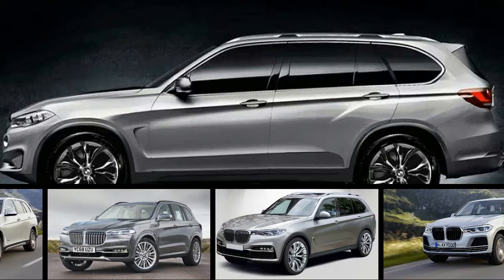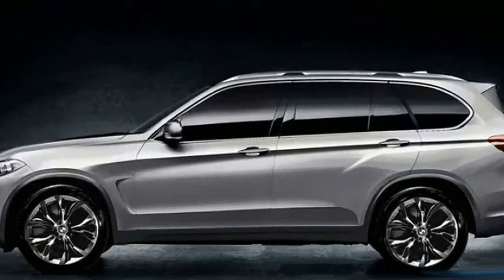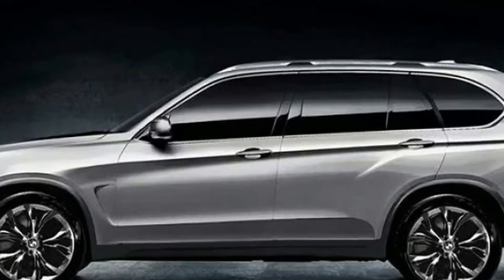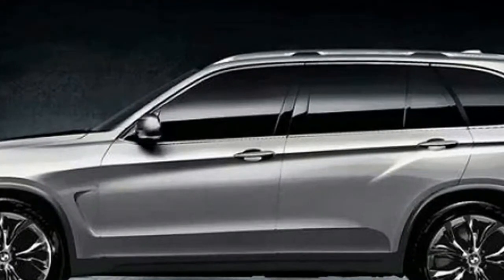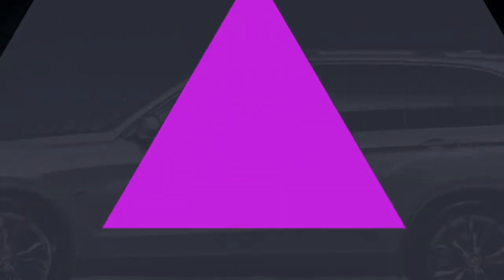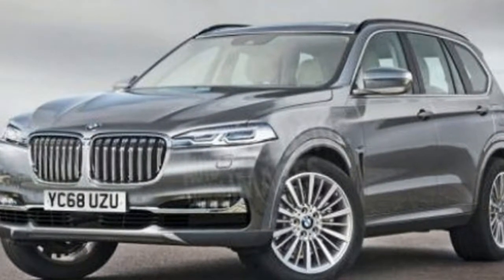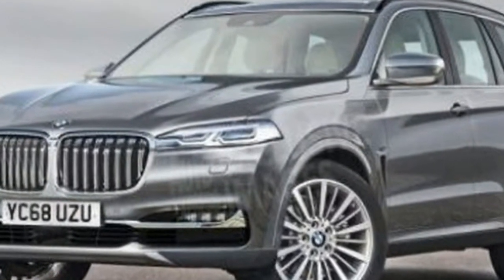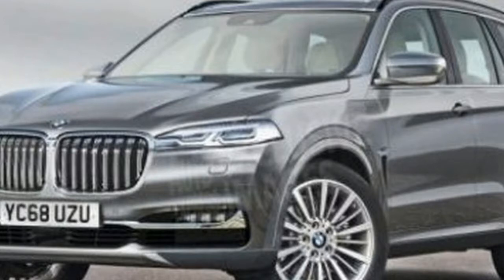MUST WATCH!!!BMW X7 2019 Price & Spec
MUST WATCH!!!BMW X7 2019 Price & Spec - Although the new crossover is around a year away from a grand unveiling, the Bavarian automaker released a series of photos overnight showing various pre-production versions trundling down the line at the company’s Spartanburg factory in South Carolina.

Popular Post !